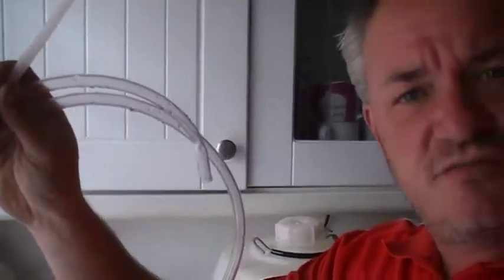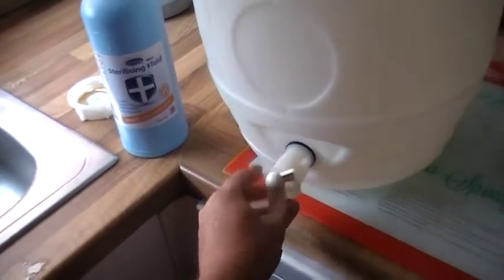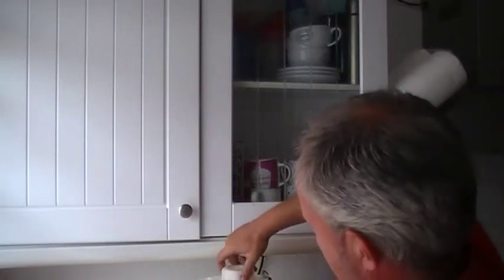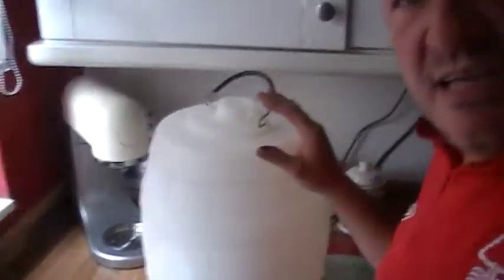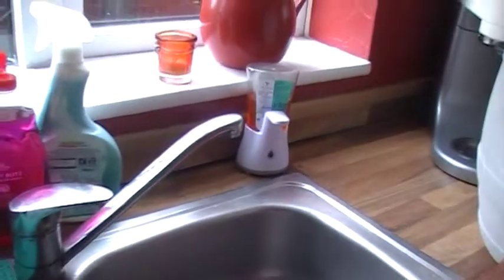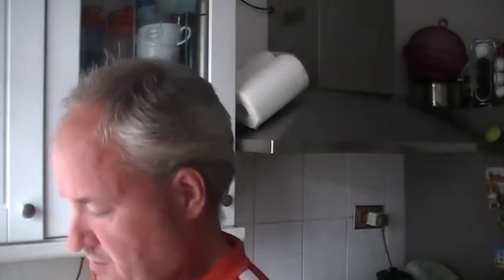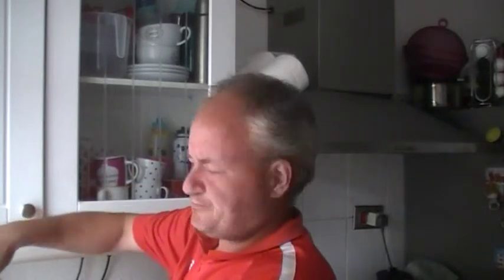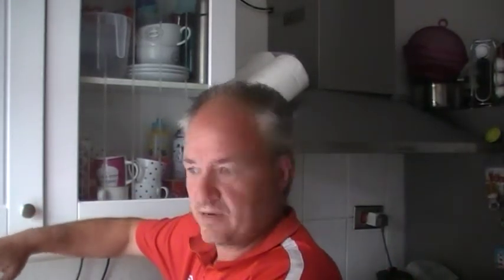Homebrew Guide Sterilising the Barrel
Here i show you how to Sterilising not only the Barrel but the pipes used.